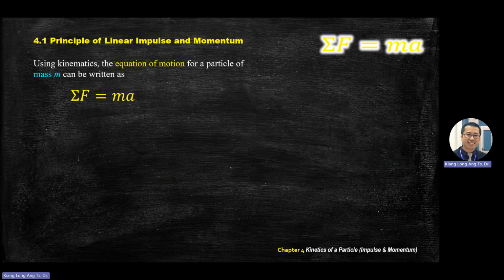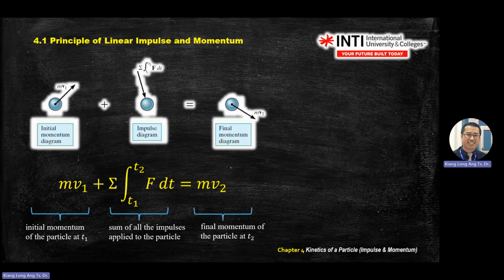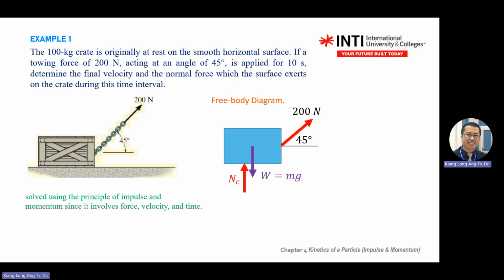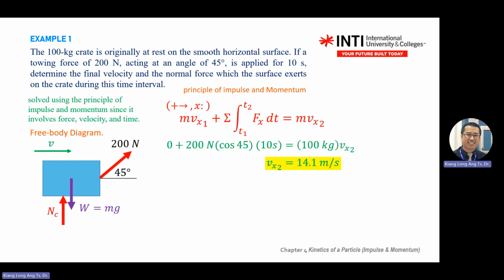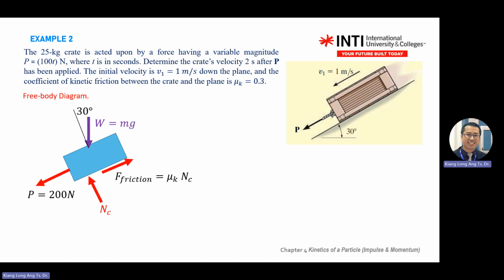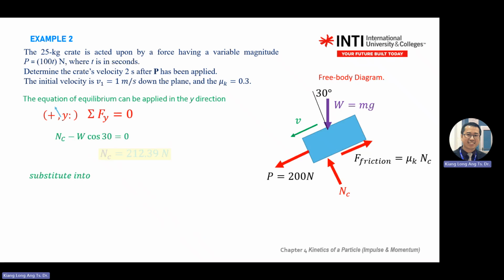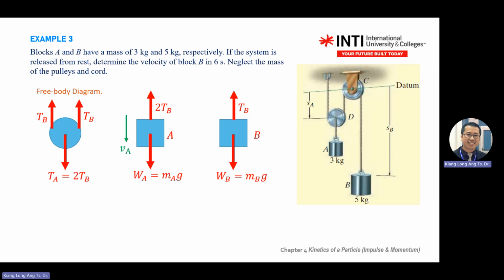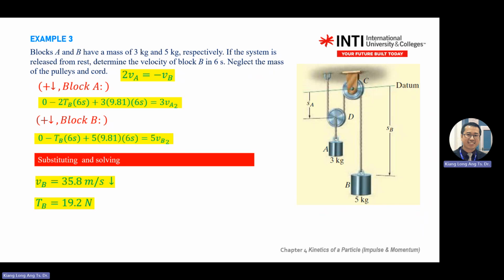Chapter 4a Kinetics of a Particle (Impulse & Momentum)